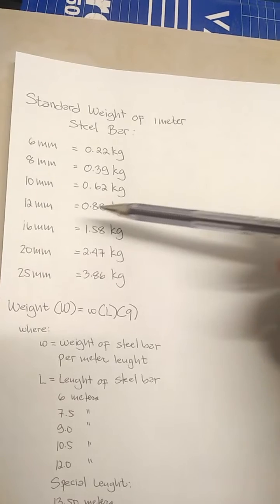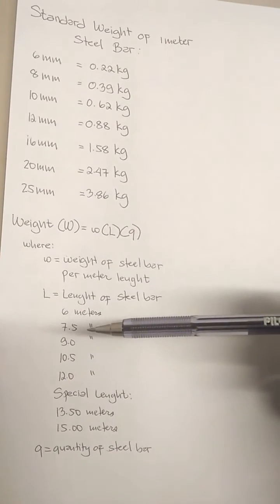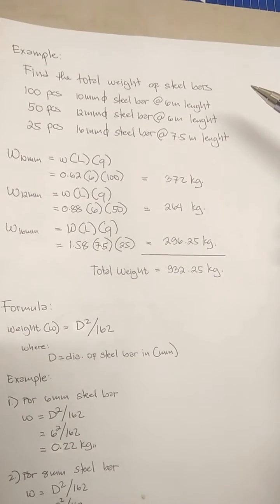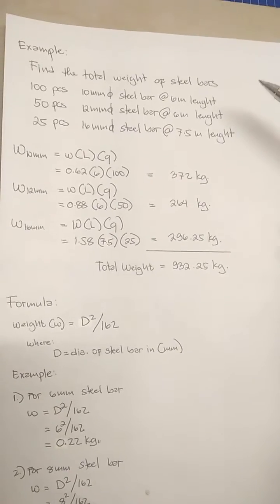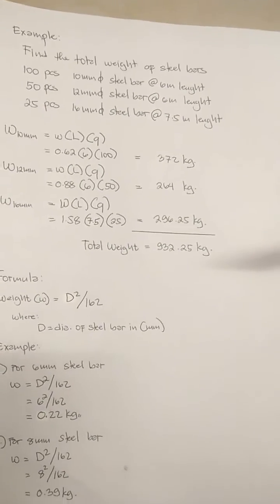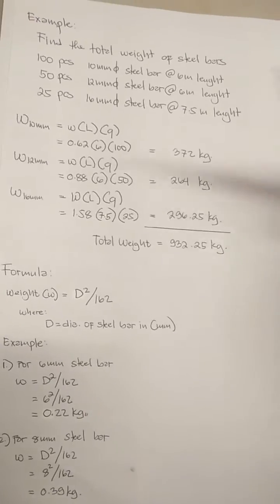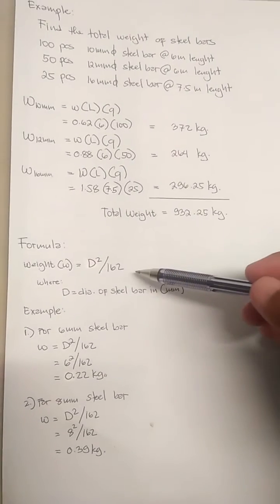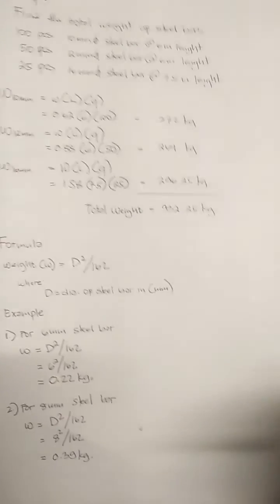HOW TO CALCULATE WEIGHT OF STEEL BAR IN KG.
HOW TO COMPUTE THE WEIGHT OF STEEL

HOW TO CALCULATE THE WEIGHT OF STEEL

PAANO SUKATIN ANG BIGAT NG BAKAL

PAANO MAGSUKAT NG BIGAT NG BAKAL

In this video you will learn how to compute the weight of steel using the value for the standard weight of 1 meter steel bar and using the formula W = D^2 / 162.